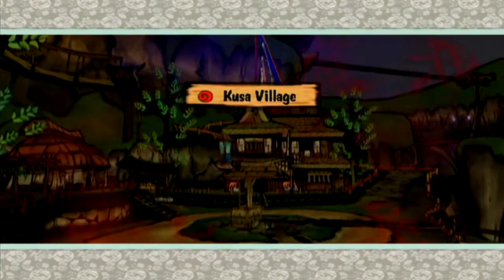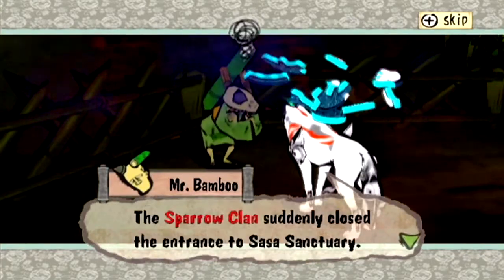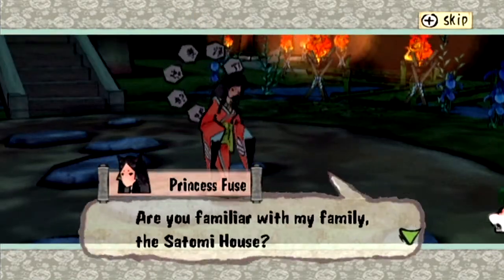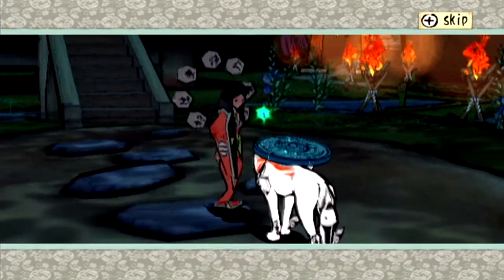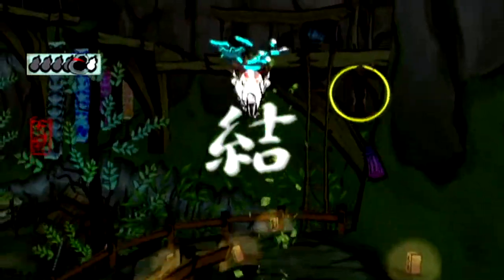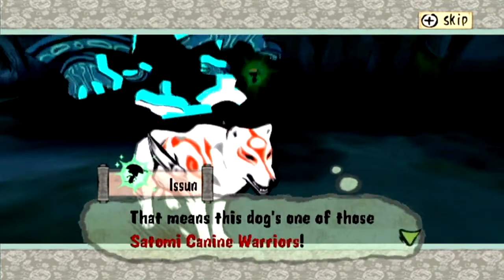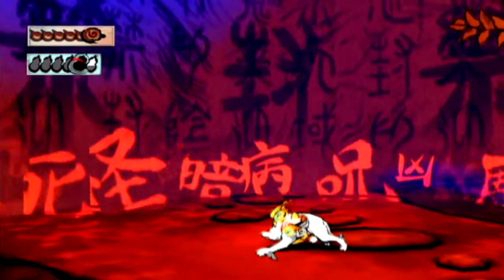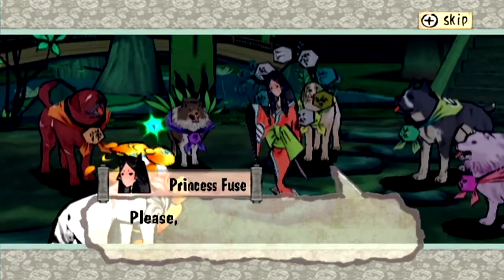Ōkami Walkthrough [Part 15: The Eight Canine Warriors]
A fearsome curse has been unleashed upon the land of Nippon. The world is in darkness and only a wolf and a wood sprite can restore the world to its former glory. Follow the tale of the great goddess Amatersau and Issun as they take on the dark forces that assail Nippon!

It's time for the Ōkami Walkthrough!